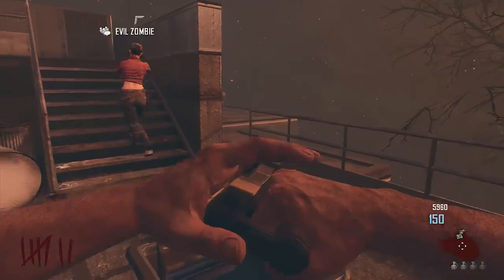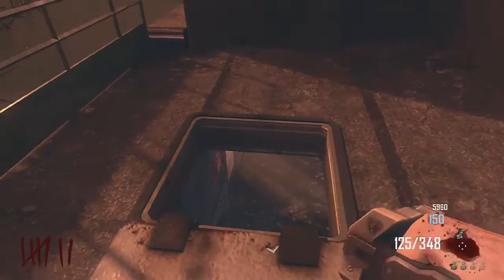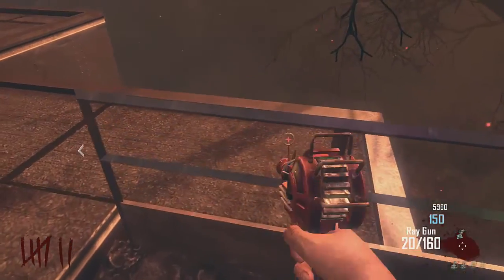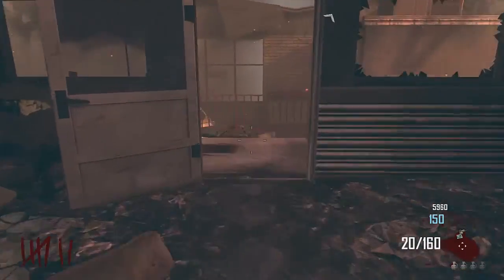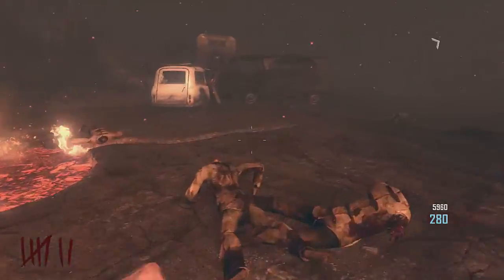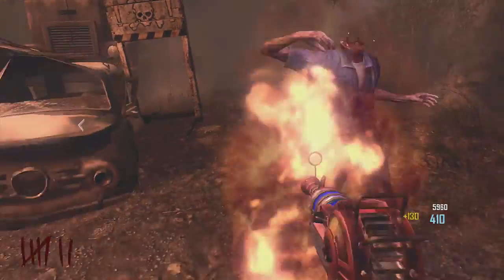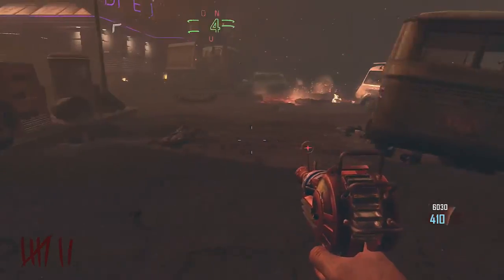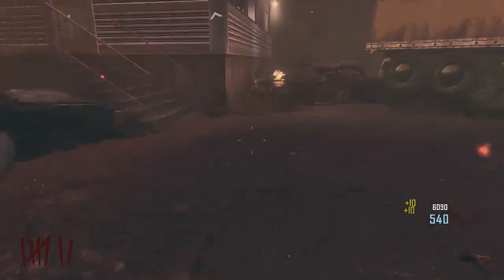TRANZIT - SECRET GALVAKNUCKLES LOCATION WALKTHROUGH (Black Ops 2 Zombies)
Black Ops 2 Zombies - How to Get the Galvaknuckles in Tranzit.

₪ My Headset
₪ My Mouse
₪ My Keyboard
₪ My Controller
₪ My Console
₪ My Capture Card
₪ My Microphone

► Video Details:
In this video i show How to Find the Galvaknuckles in Tranzit.

-MrWilliamThor